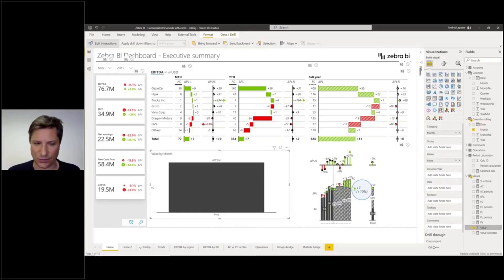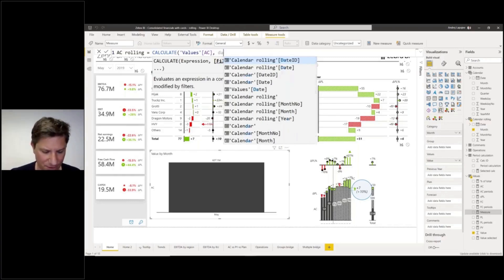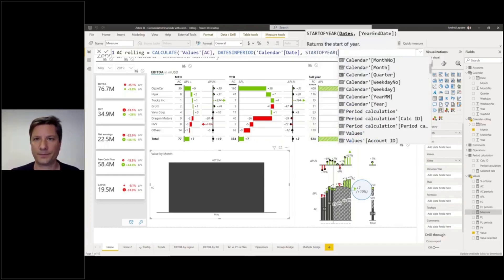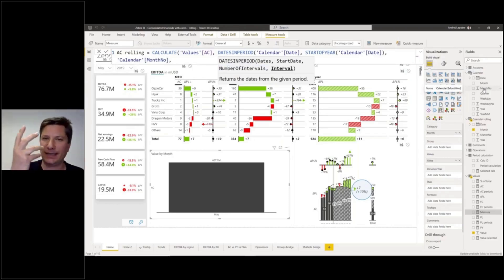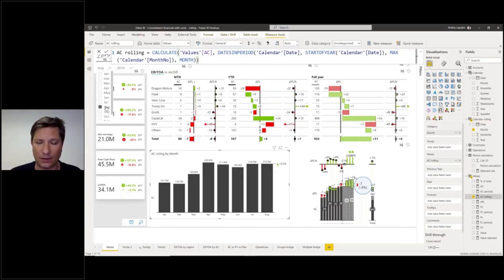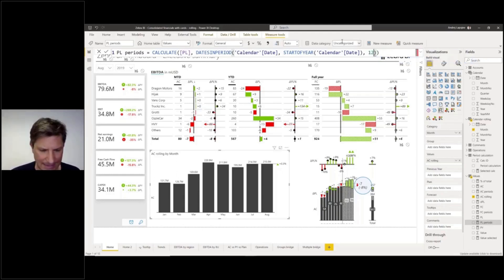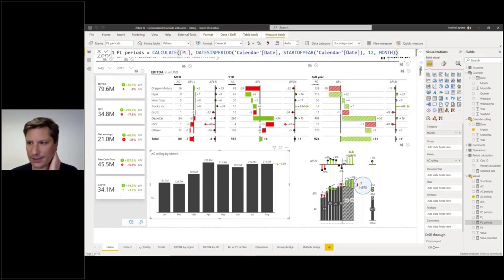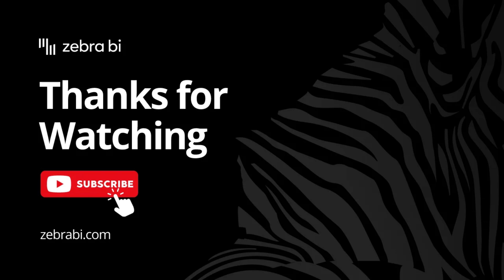🙌 Mastering Period Calculations in Power BI: MTD, YTD, Full Year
Want to create powerful, dynamic reports in Power BI? You need to know how to perform period calculations. In this video, we'll teach you how to create custom date tables, use time intelligence functions, and build sophisticated reports that allow users to explore data by period.

With these skills, you'll be able to create reports that are both insightful and easy to use. Whether you're a beginner or an advanced user, this video has something for everyone.